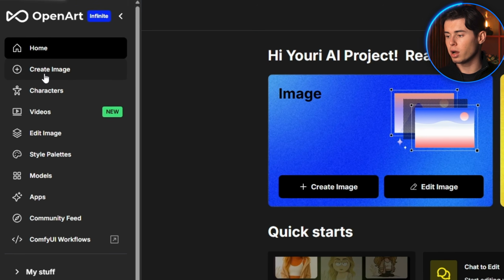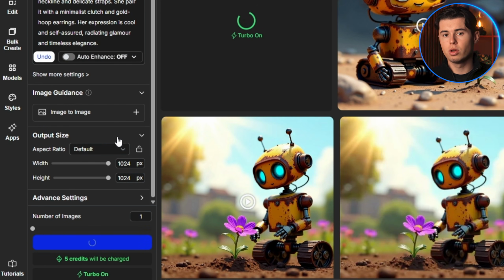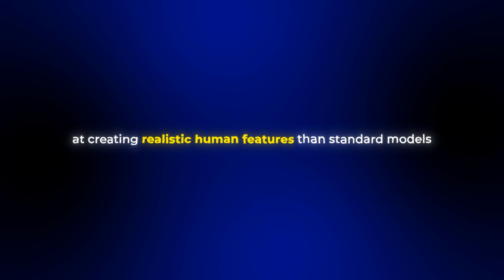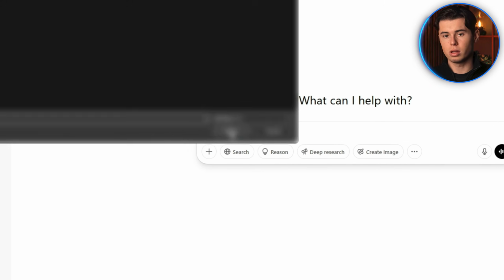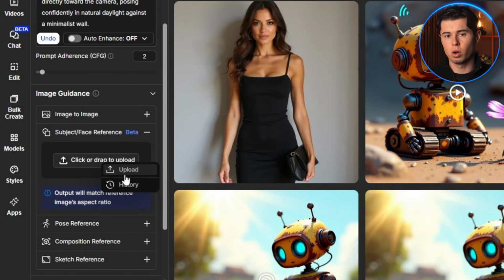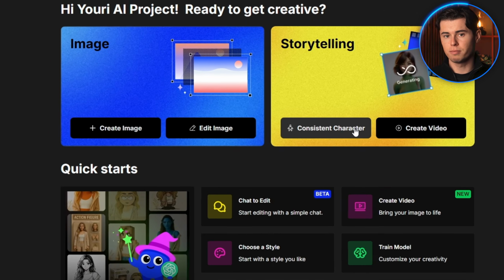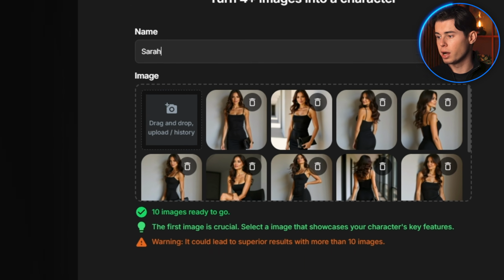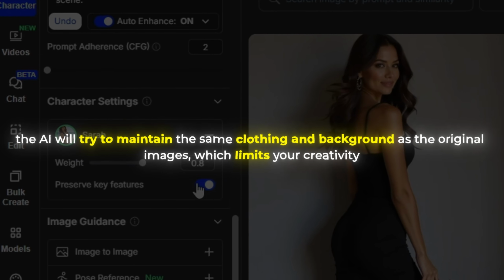How to Create AI Influencers that stay CONSISTENT in EVERY Image!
How to Create AI Influencers - Step by Step!

in this AI influencer tutorial, I will show you how you can create ai influencers step by step. These influencers will stay consistent in every single image, making sure you can continue using them and make money with your ai influencer.

✅ 4 Proven Ways to Make Money with AI Characters

AI influencers are currently taking the internet by storm by the way, there's new ones popping up every day and normal people have been using them to make money, without every showing their own face. Openart is enabling every day people like you and AI to jump on this opportunity